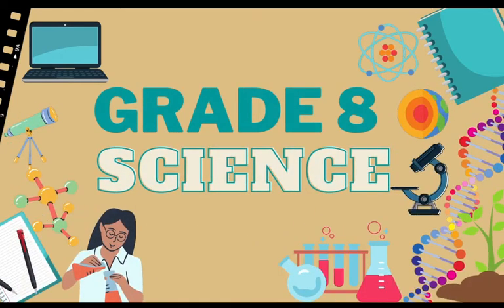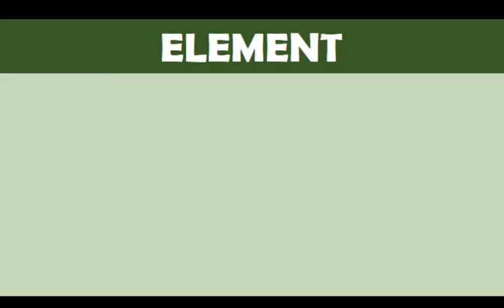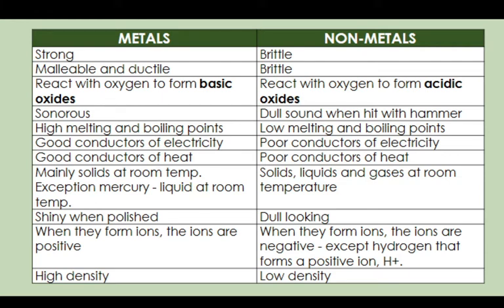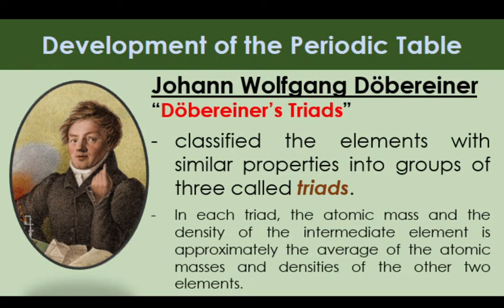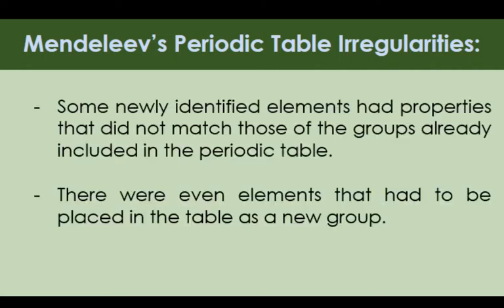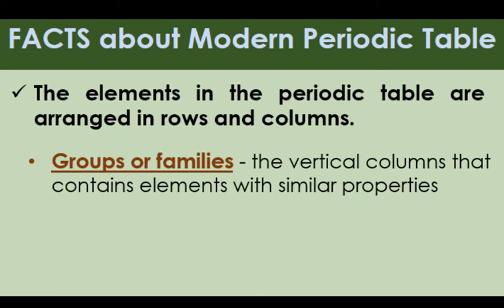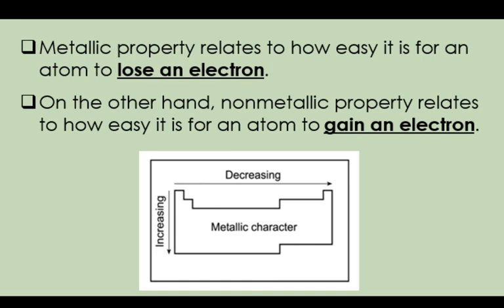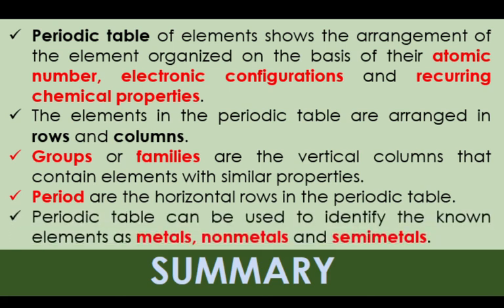Periodic Table (How to use the Periodic Table to predict the chemical behavior of an element)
This video lesson aims to explain how the elements are arranged in the Periodic Table. This would help Grade 8 Learners to use the periodic table to predict the chemical behavior of an element. This is a supplement for the Learning Activity Sheet 3.7 based on the Department of Education's Most Essential Learning Competencies.